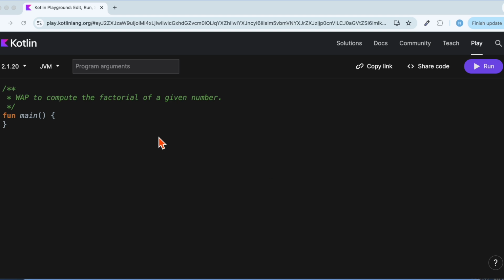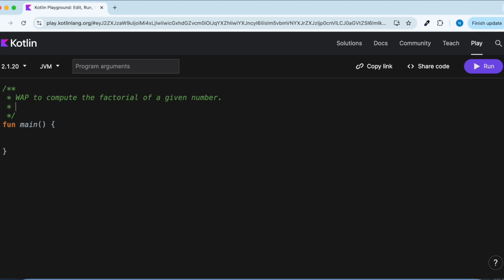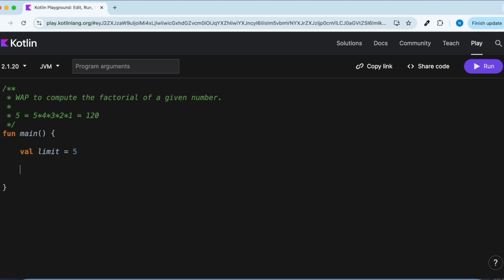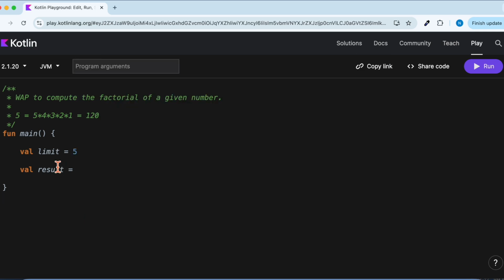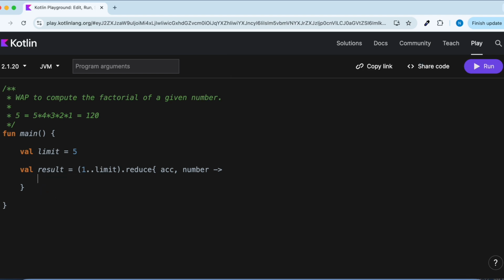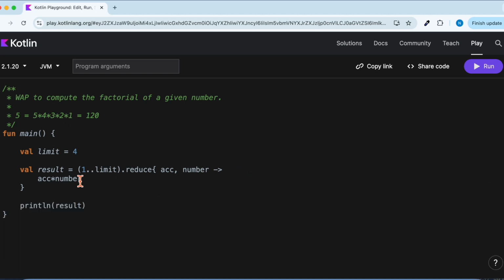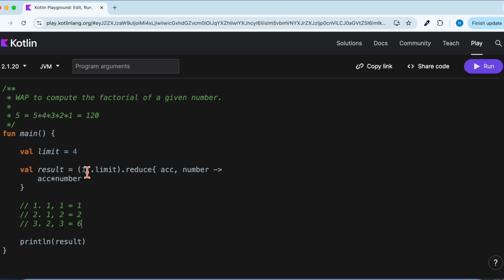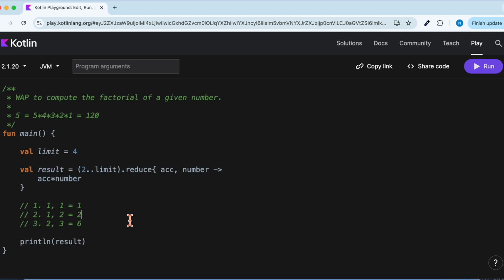Kotlin Programming Series - Part 10 | Factorial with Reduce | Kotlin Playground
Prime number in Kotlin
filter in kotlin